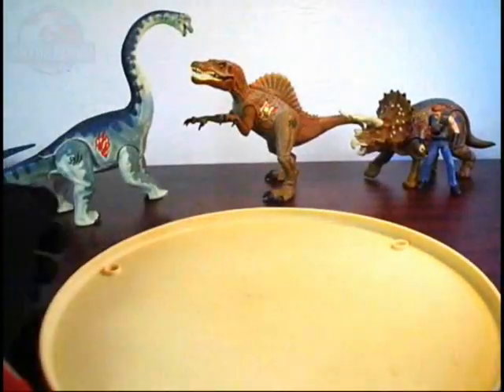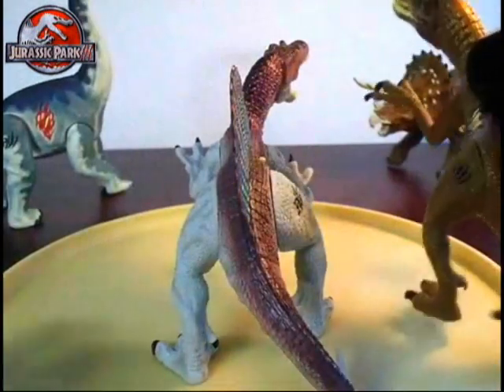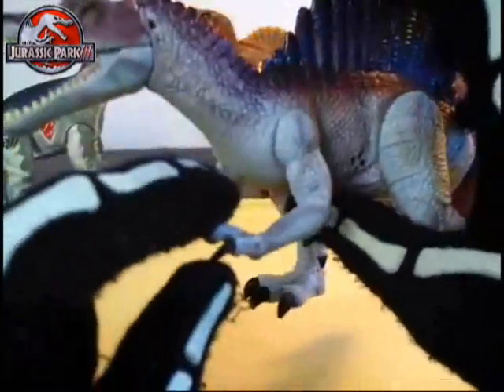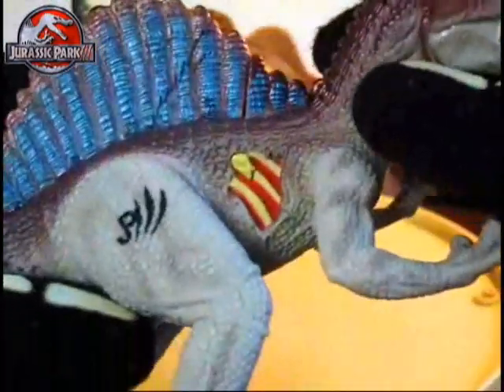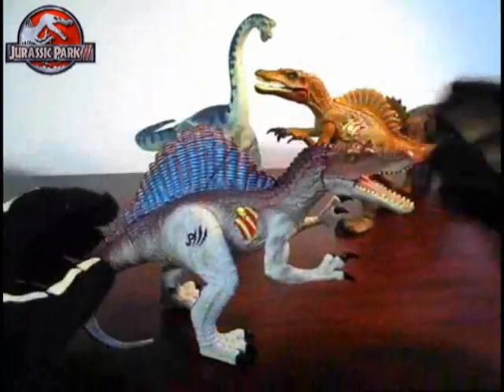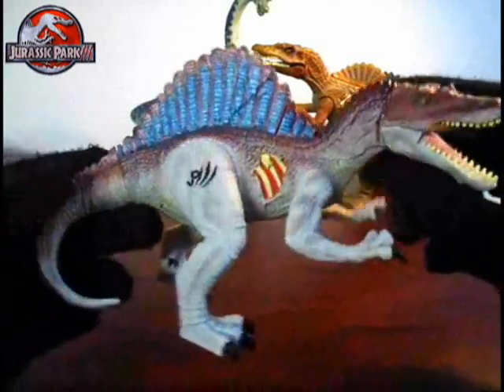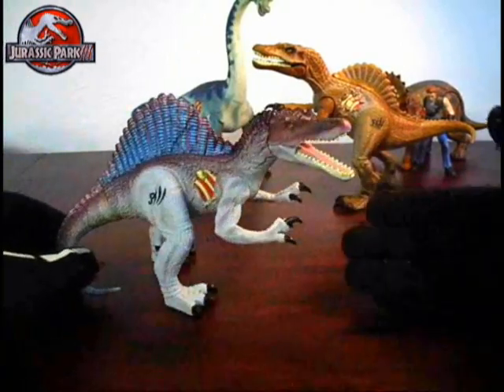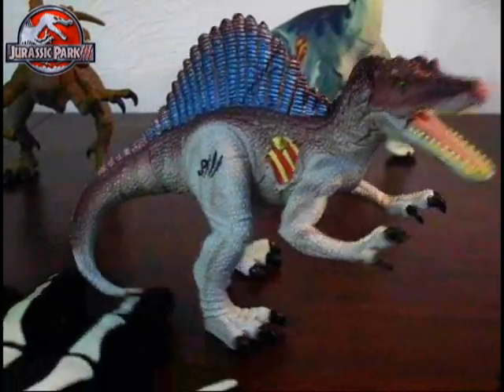Jurassic Park Toys (JP3 Wave 2) - Aqua Spinosaurus Review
JP3 Re-Ak A-Tak: Aqua Spino - Wave 2 release
So Hasbro adding another Spinosaurus figure into the JP3 toyline. It being one of the few Wave 2 figures. I prefer the Wave 1 (brown). because i like the jaw action! I don't like how the Aqua's mouth is always opened. SILLY! Still hes cool with a nice paint theme and boasts a new slashing action which kinda works? i cant really complain about the JP3 Dino Damage Curse that should be known by now, as always if you like Hasbro's JP3 line give him a shot!! BUT Remember that he can be hard to find at times. Being that hes rarer than any of the Wave 1 figures. For a loose sample you will probably have to pay around $20. *Hey maybe you can find him cheaper?*
Final
2/5

" Links to the ones who got shout outs in the video!